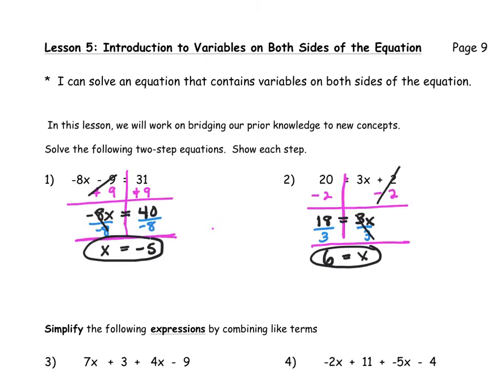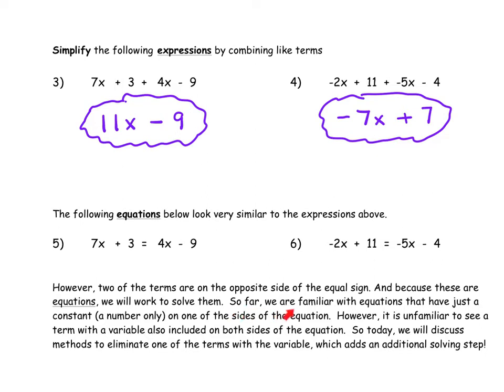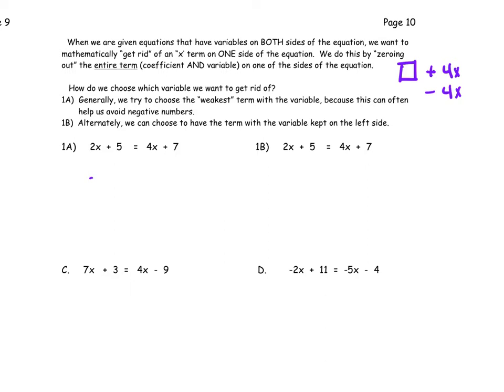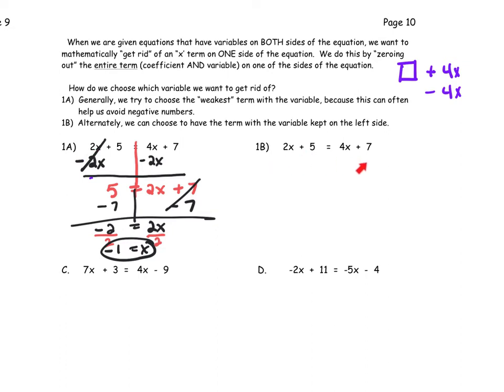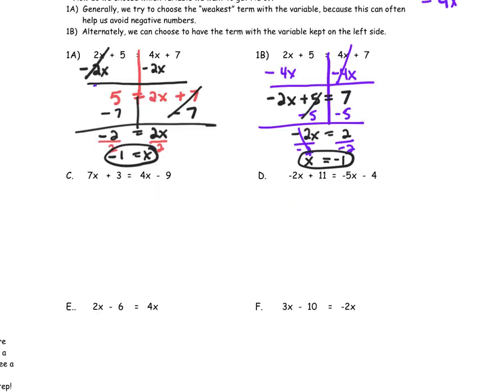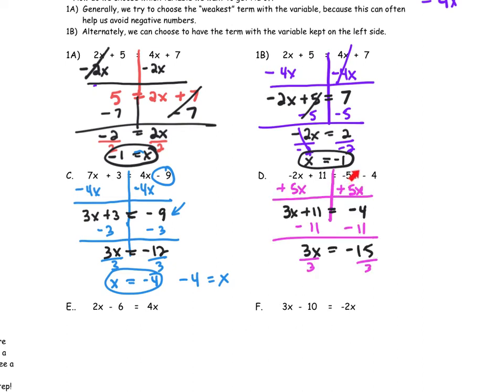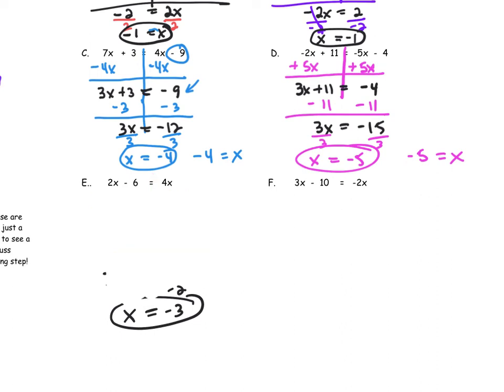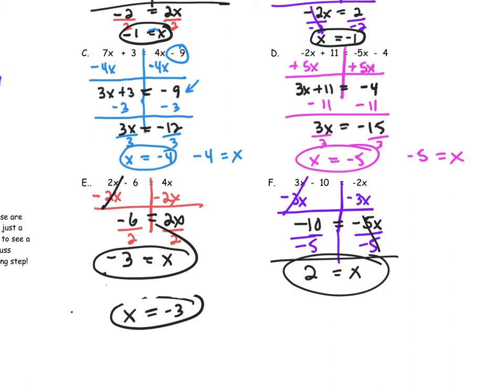Lesson 5 - Intro to Solving with Variables on Both Sides Pg 9-10